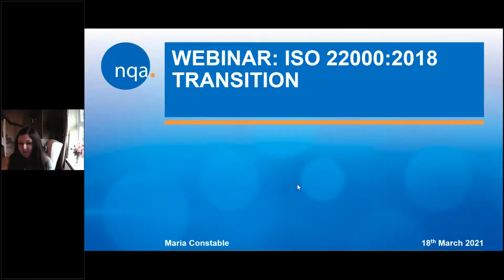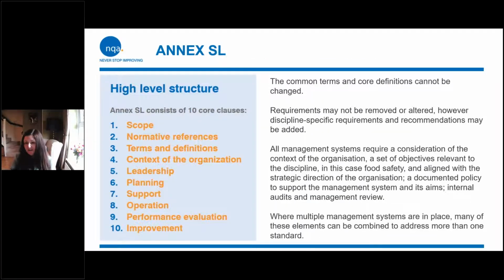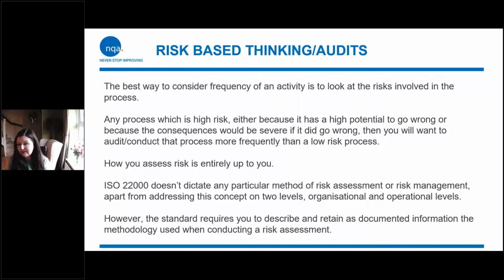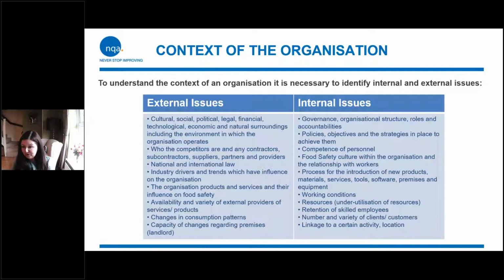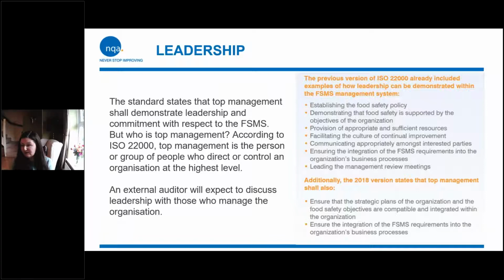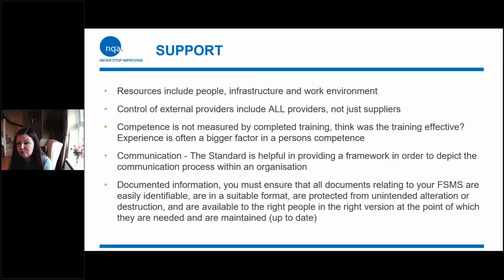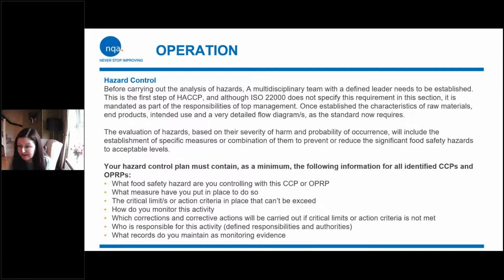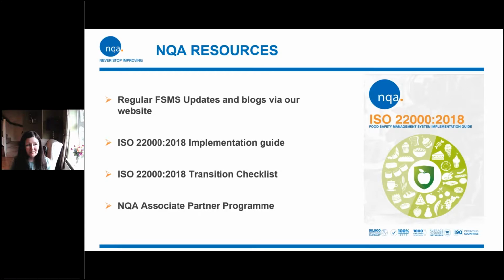NQA Webinar: ISO 22000 Transition (18th March 2021)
The deadline to transition to ISO 22000:2018 was extended until 31st December 2021. This date will soon be upon us but it's clear that many certified organisations have taken this opportunity to transition later in in the year.

In this video, Maria Constable, Food Certification Manager will discuss:
- The main changes of the Standard
- How the standard aligns with Annex SL
- A transition checklist tool to help organisations prepare for their transition audit
- The main differences between the 2005 and 2018 versions of the Standard that certified organisations across the industry seem to be finding most difficult to interpret and manage.

Having audited our clients in many different food chain categories to the new Standard; Maria shares her experiences...

To take a look at our range of informative and interactive virtual training courses

Chapters:
00:00 Introductions
03:39 What Will You Learn?
04:29 What is ISO 22000?
05:51 Revision & Transition Timeline
06:40 Annex SL
07:29 PDCA
08:51 Structural Changes
10:19 Process Based Thinking/Audits
11:44 Risk Based Thinking/Audits
15:21 Standard Requirements
16:07 Context of the Organization
17:58 Understanding the Needs of Interested Parties
19:19 Scope of FSMS
21:22 Leadership
23:36 Planning
27:44 Support
35:39 Performance Evaluation
38:44 Continual Improvement
39:03 NQA Resources
40:31 Q&A